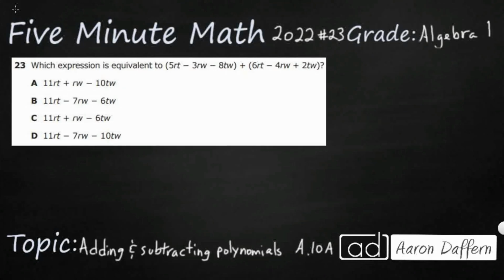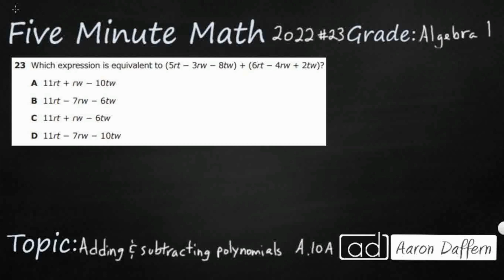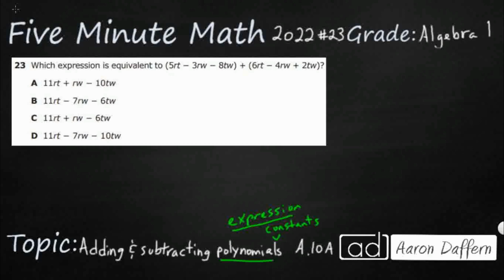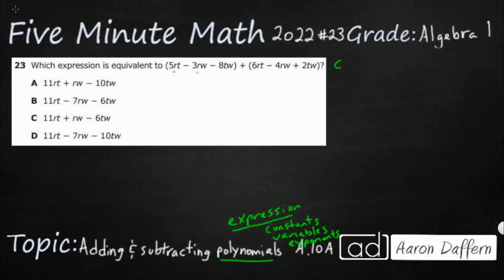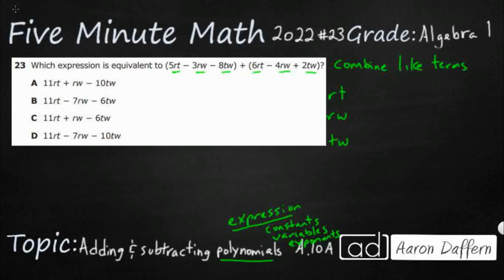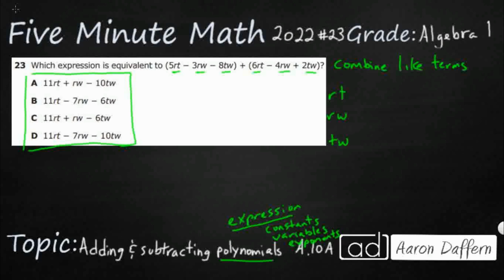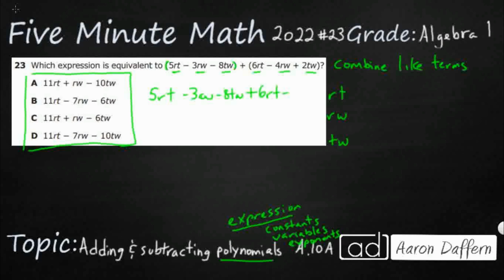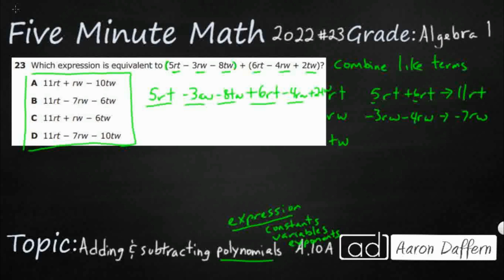Algebra 1 STAAR Practice Adding and Subtracting Polynomials (A.10A - #4)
Practice adding and subtracting polynomials of degree one and degree two with a test item from the 2022 released STAAR test (#23 - A.10A)